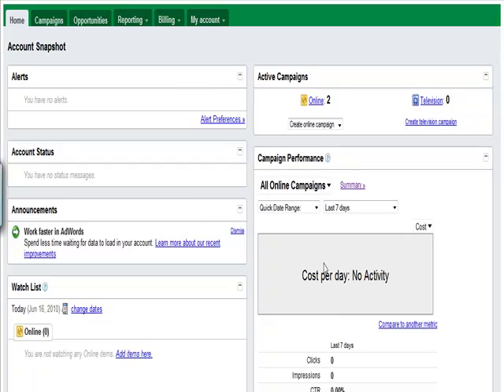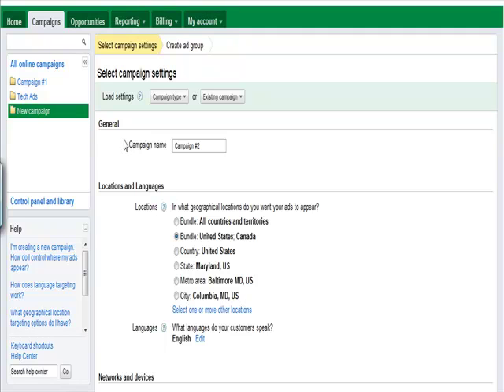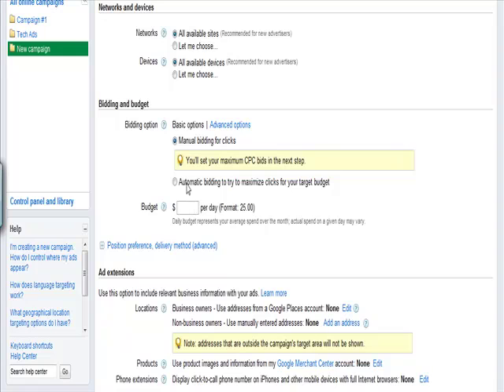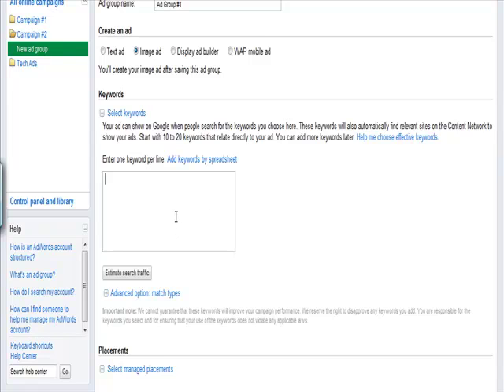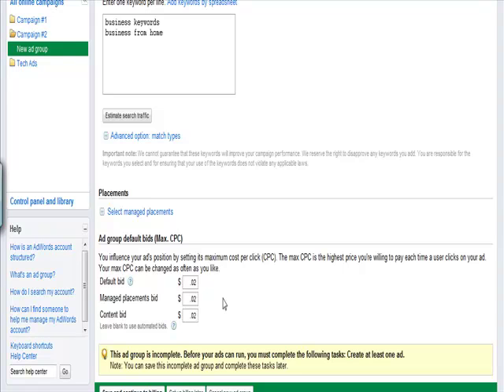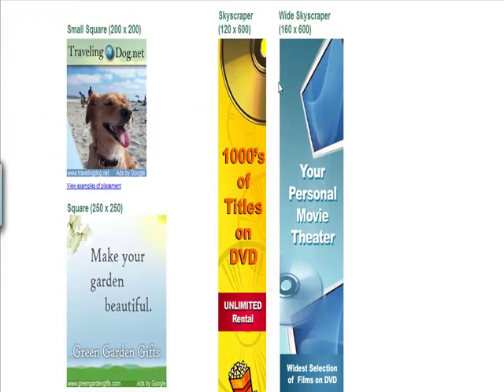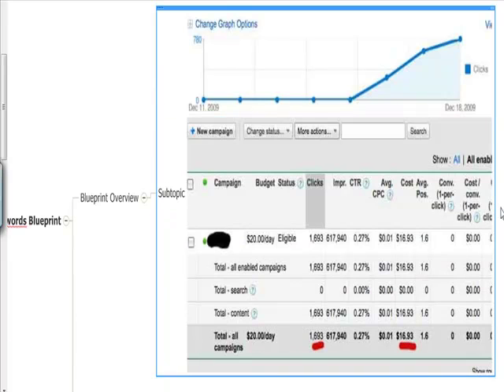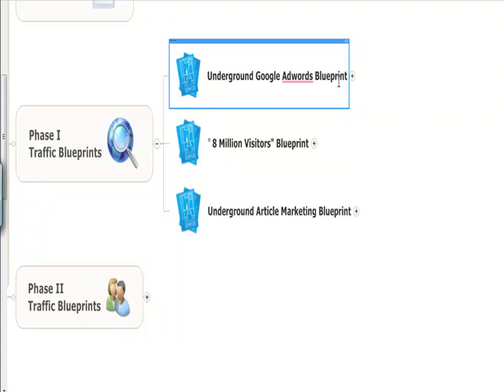Underground Traffic - Video 6